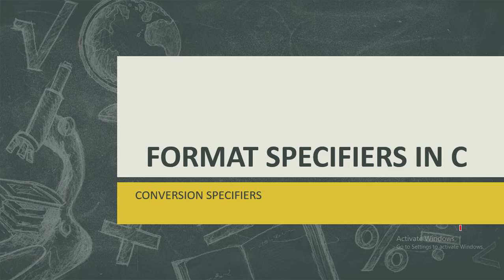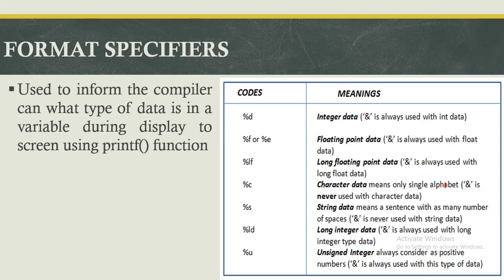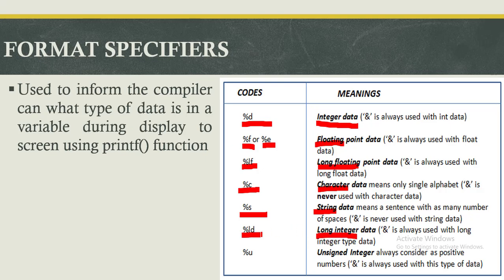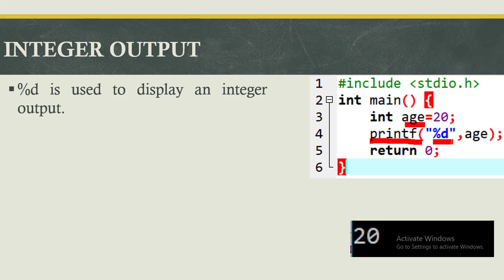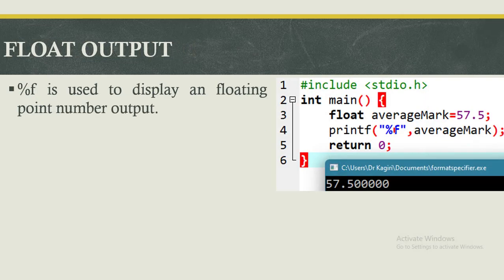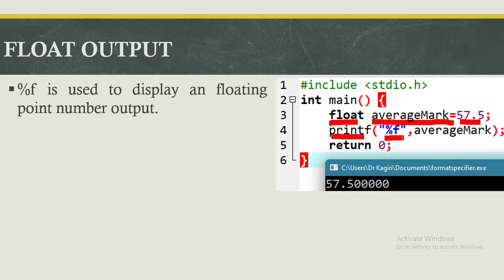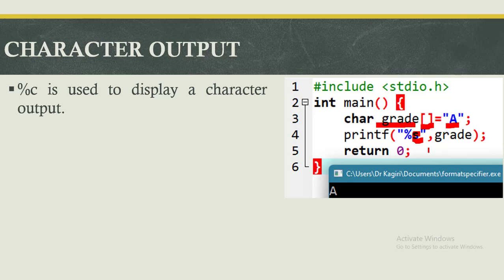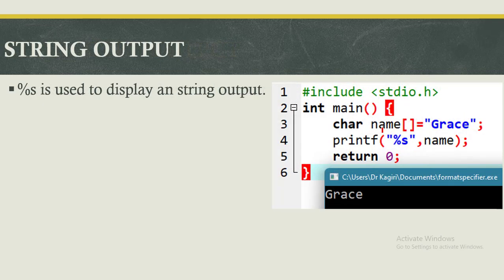FORMATS PECIFIERS IN C PROGRAMMING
The video explains the different format specifiers available for the different data types namely
%d
%c
%f
%s
%i